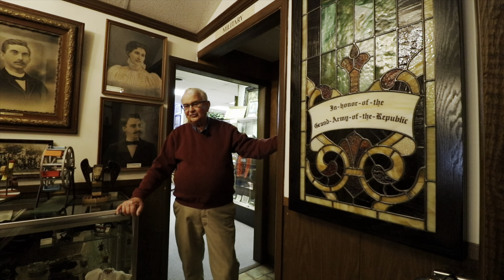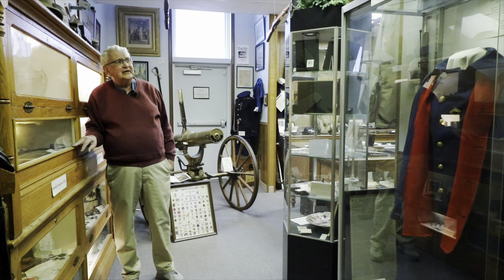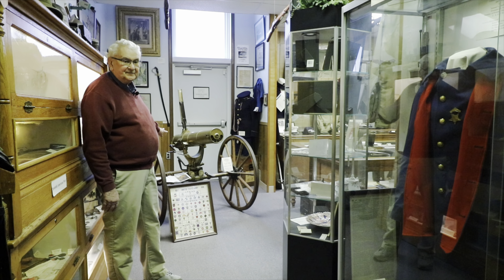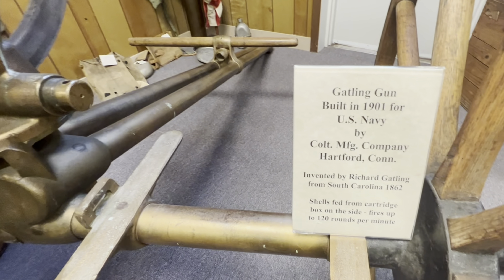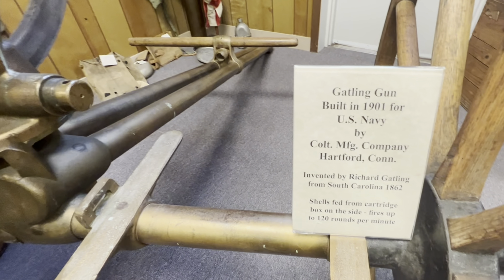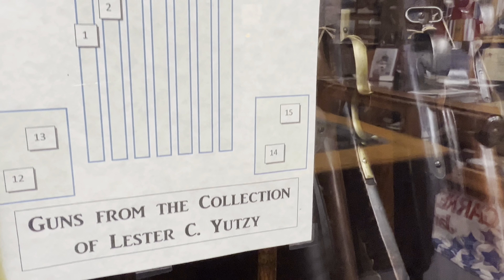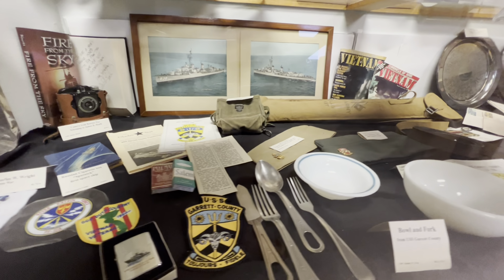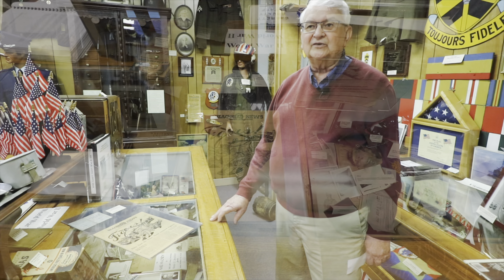Garrett County Museums - History Museum Exhibit - Military Room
Military Room display in the History Museum in Garrett County, Maryland.